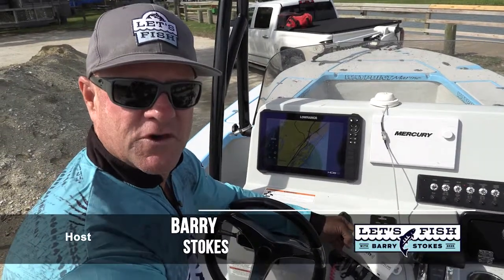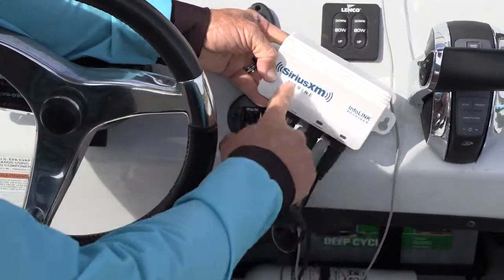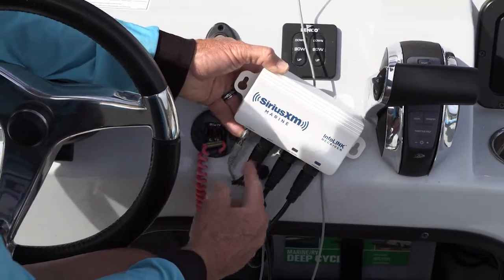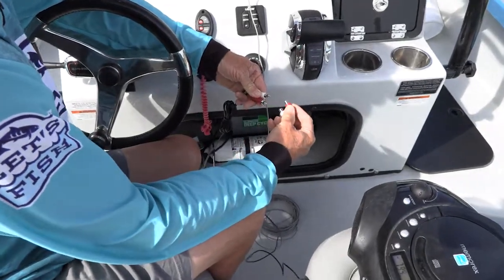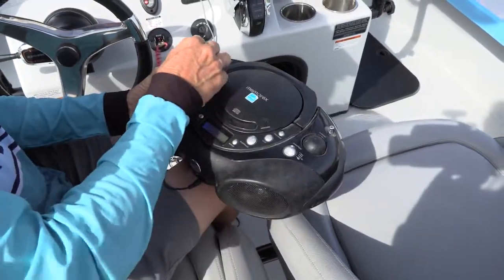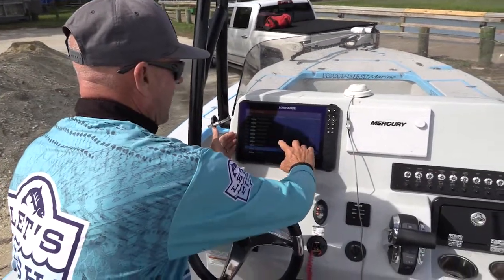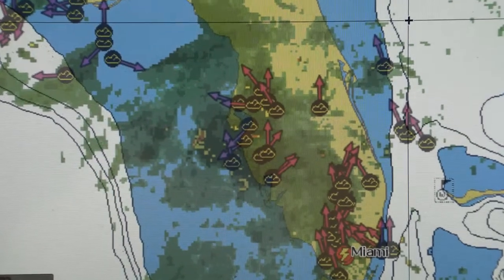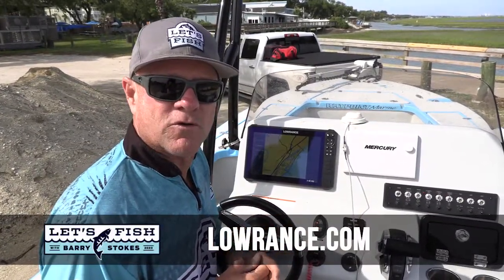WM-4 Marine Satellite Weather Receiver | Navico | SiriusXM Marine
Watch Barry Stokes from Let's Fish TV as he goes through the WM-4 Marine Satellite Weather Receiver! This product makes fishing easier and more entertaining by keeping you aware of incoming weather and giving access to SiriusXM Radio!